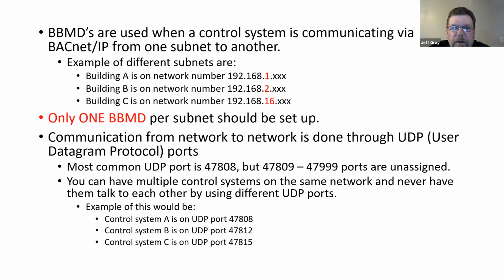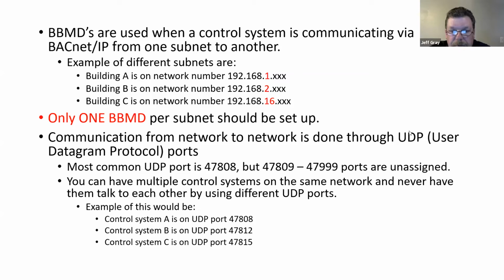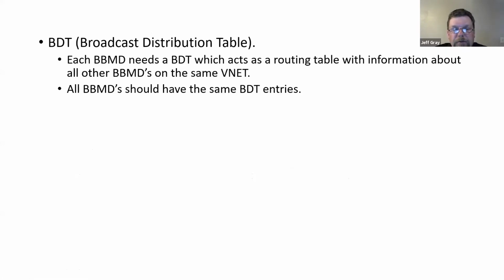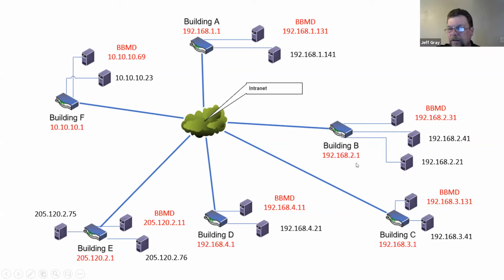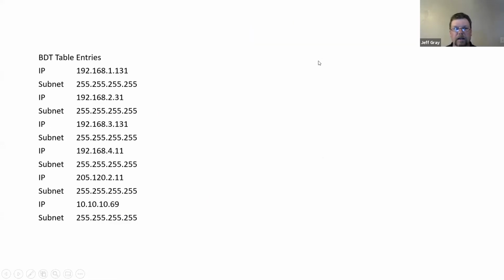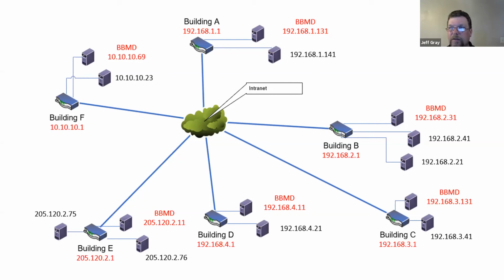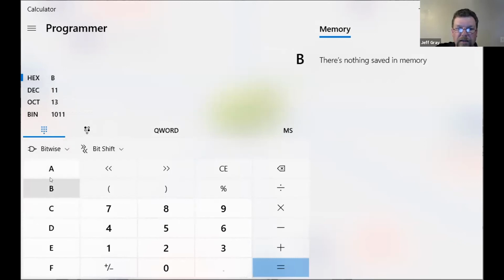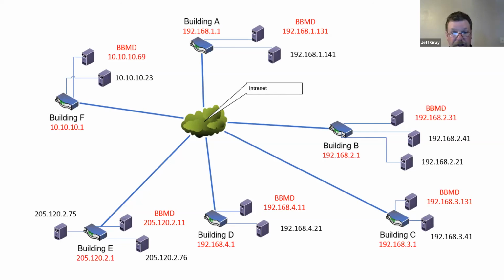BACnet Boadcast Mgmt Device Training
BACnet Broadcast Management Device Training